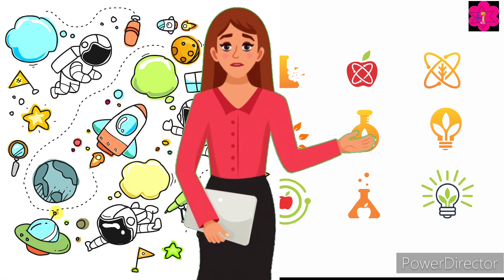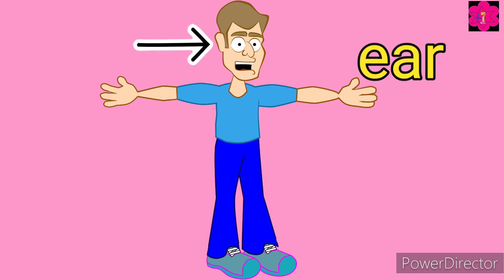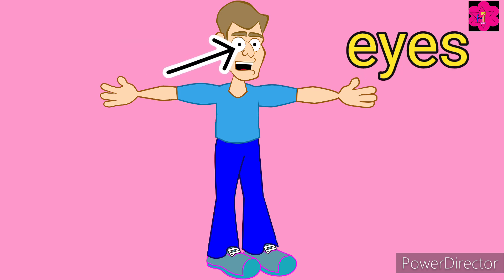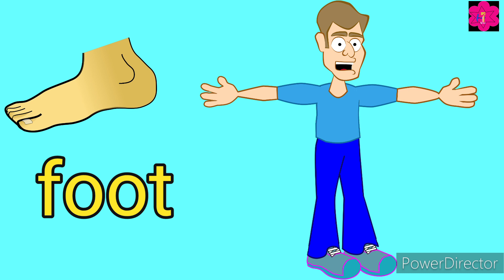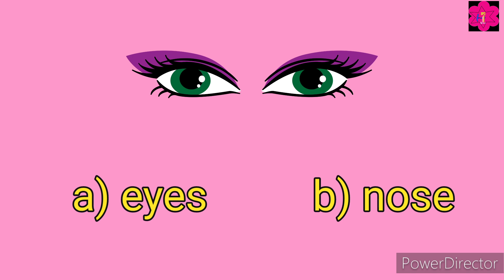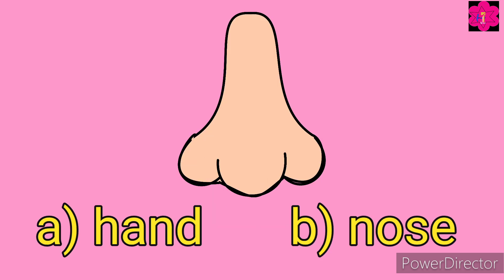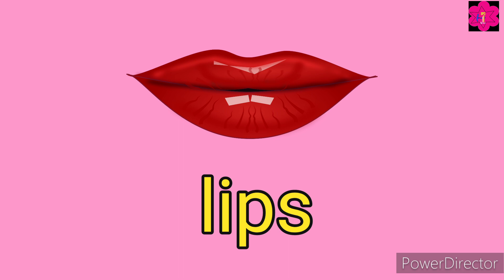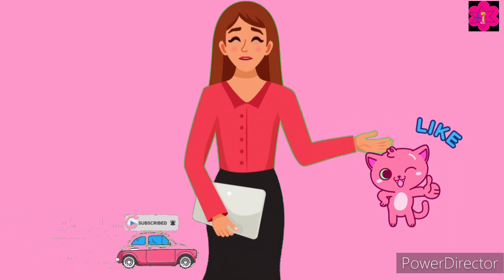Body Parts Quiz | Human Body Parts Names With Pictures | Parts of Body | Twintalestv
This is the quiz video and educational video about Body Parts . Kids can easily learn about Humana body parts through this video.

Your queries -:
Human body parts names
Human body parts
Body parts quiz for class 2
Body parts quiz for  class1
Body parts quiz esl
How to teach body parts
How to teach parts of body
Body parts
Body name
Quiz
Educational quiz
Quiz game